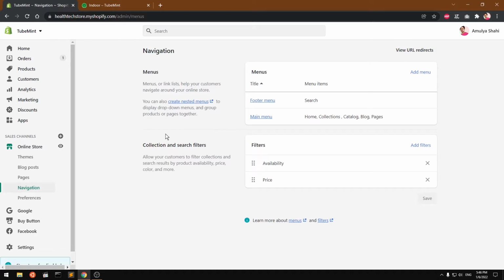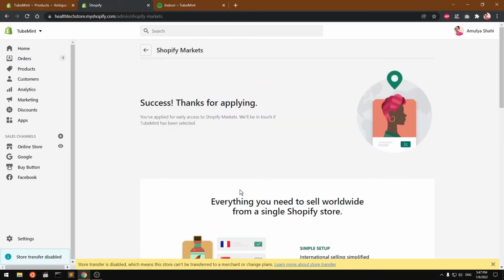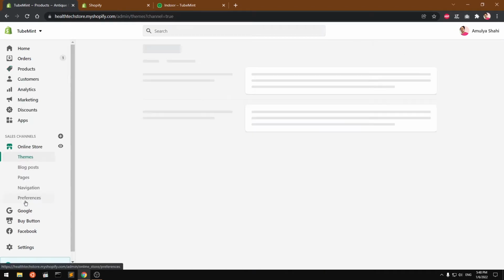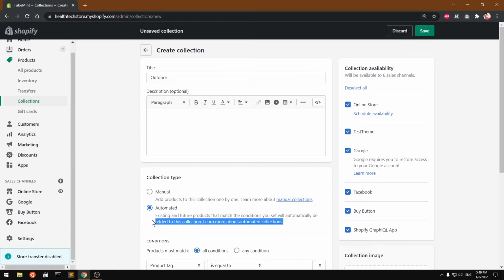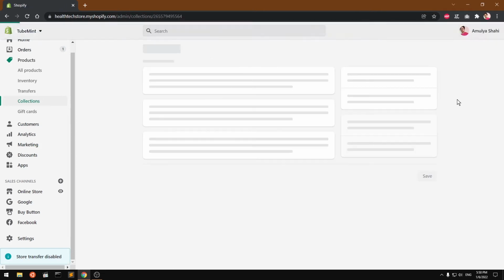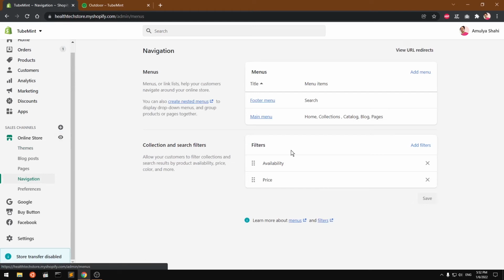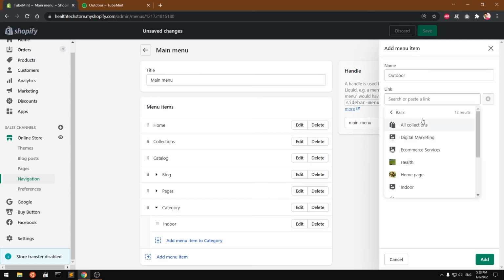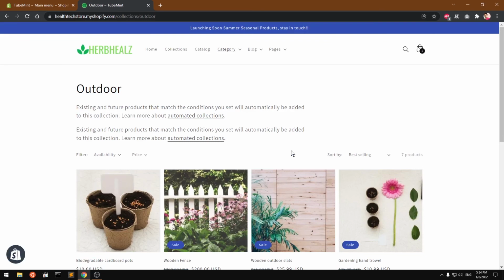How to Create Shopify Category Menu